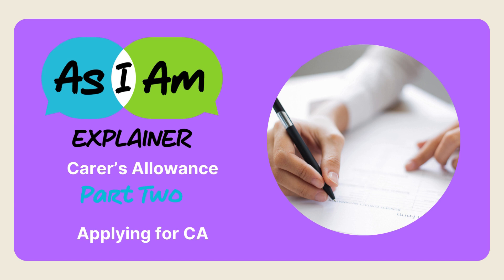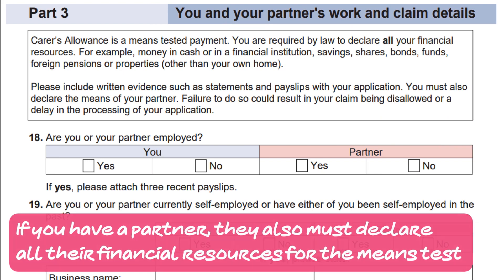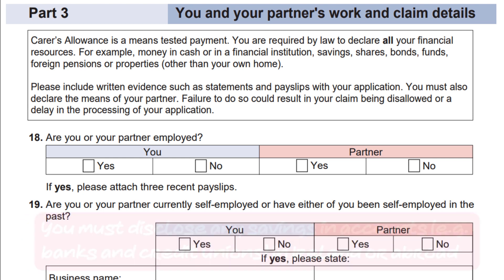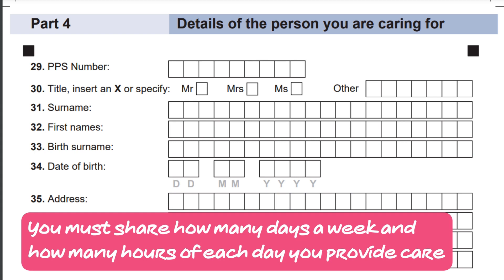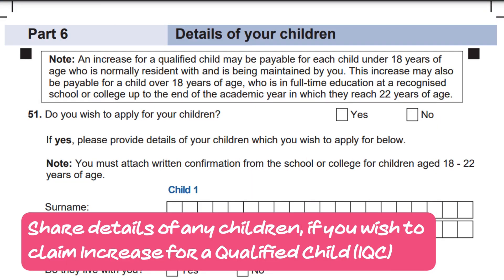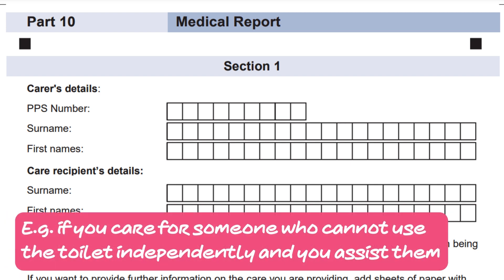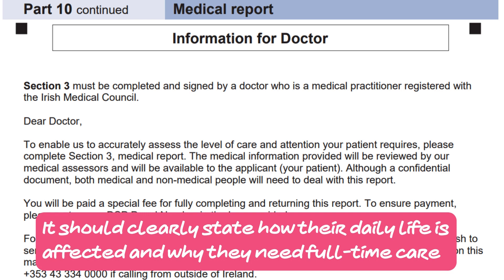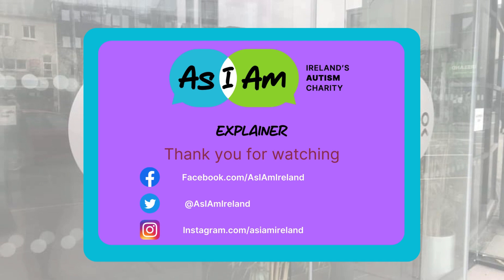Applying for Carer's Allowance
Carers’ Allowance is a means-tested payment paid to people who provide full-time care to a child or adult who needs support because of age, disability, or illness (including mental health illness). In qualifying for a carer payment, you may also be entitled to access other services such as Free Household Benefits (if you are living with the person you are caring for) and a free travel pass and a Carer GP visit card.

AsIAm is Ireland's Autism Charity. We are committed to making sure autistic people nationwide are given the same chance for education, employment and participation in their community.